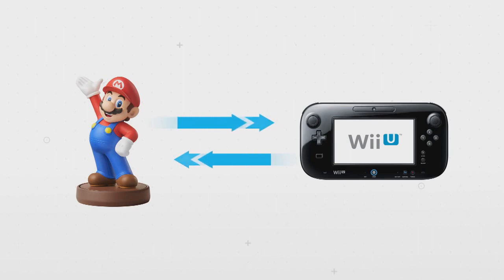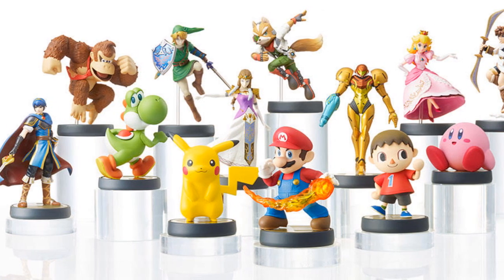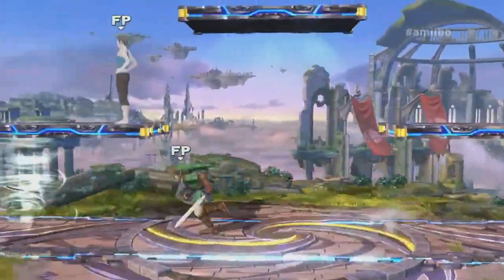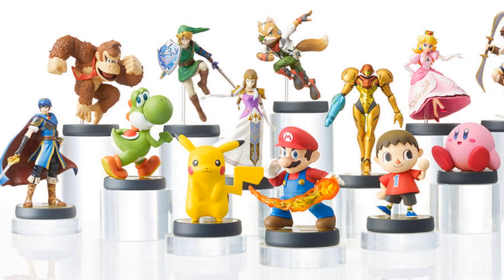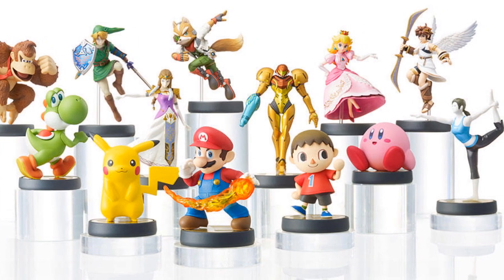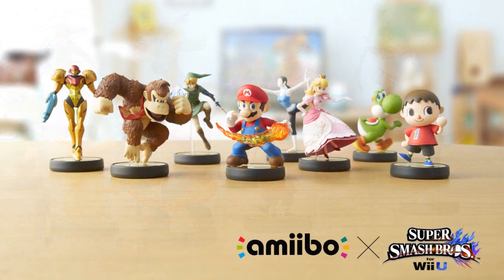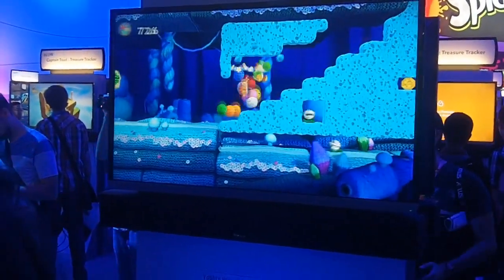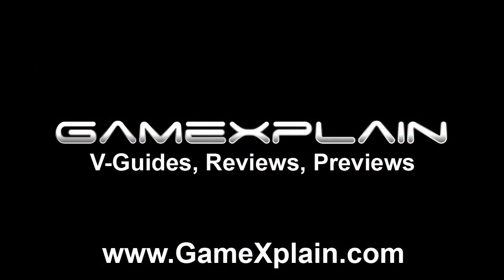How will Amiibo Work? - Discussion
Amiibo, Nintendo's take on Skylanders, is coming soon. How will these figures work? Will they be worth it? What other games will support them? All this and more in our latest discussion!